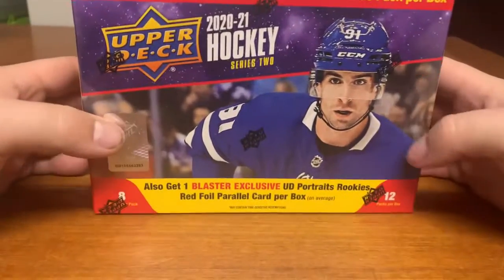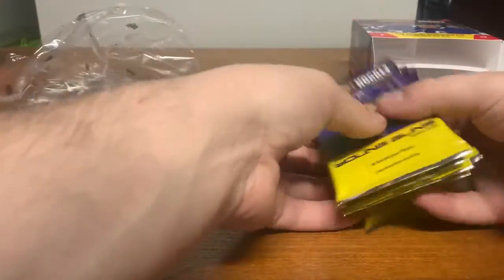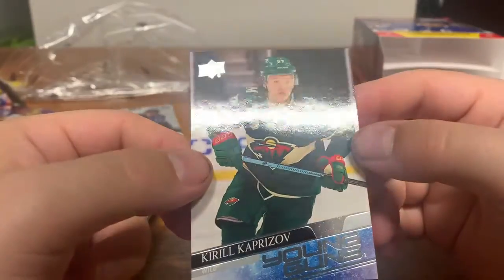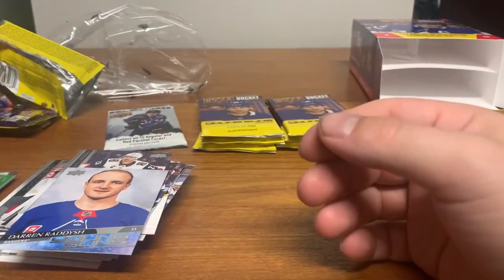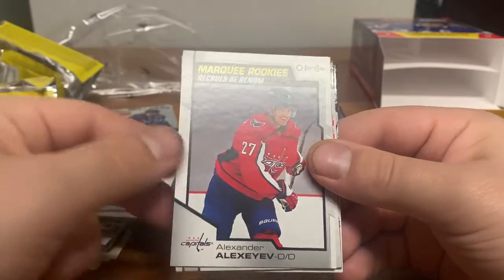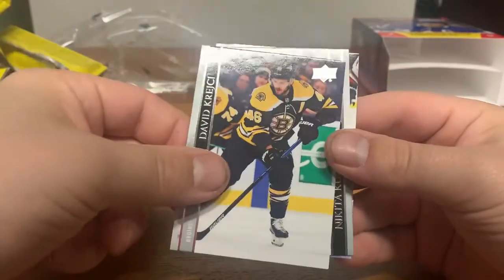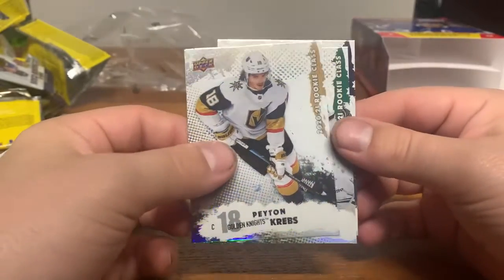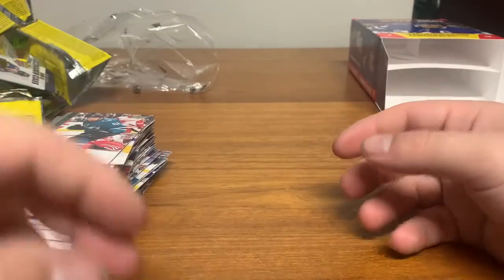2021 Upper Deck Hockey Series 2 MEGA BOX #2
opening a mega box of 2021 upper deck series 2 hockey from target